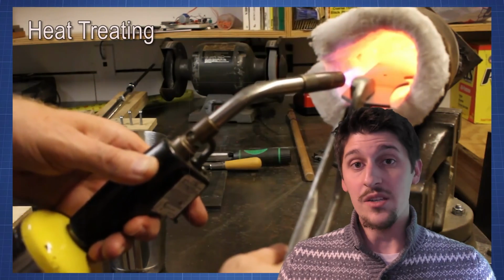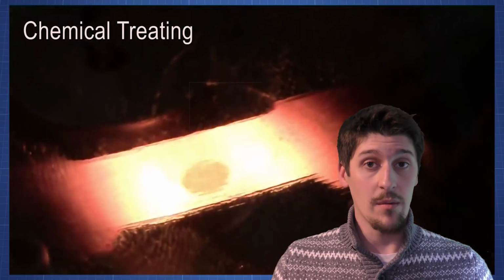Manufacturing Processes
Now that we understand material selection, it's time to build something. But where would we build it?